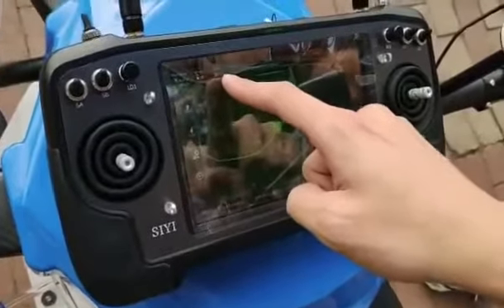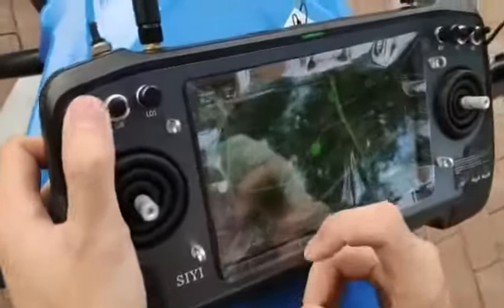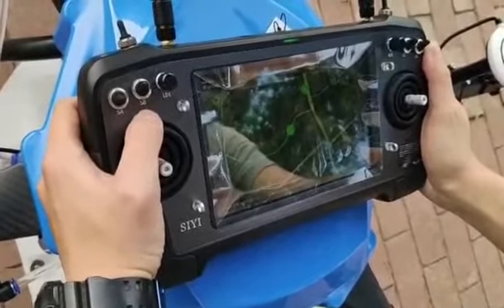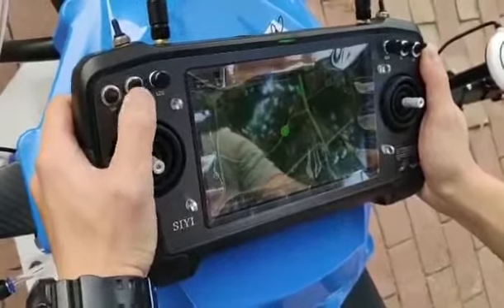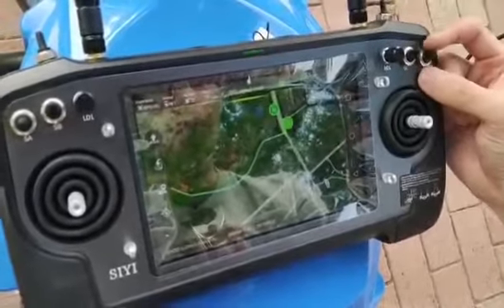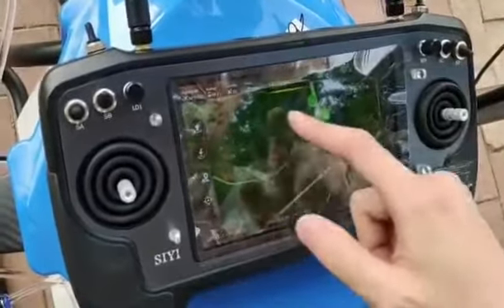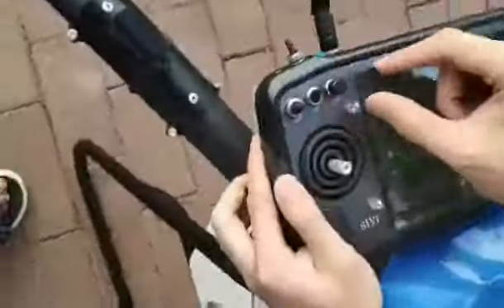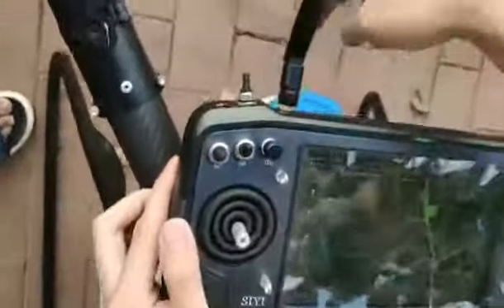User manual: Step 9. Learn more about each button for different functions to flying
Same as Oscar AGWP-16L drone